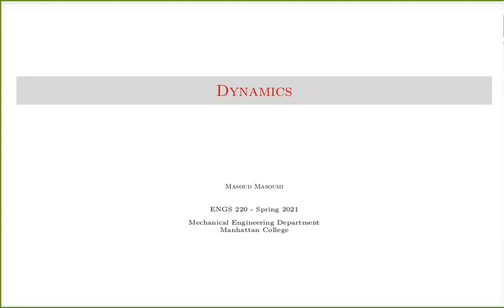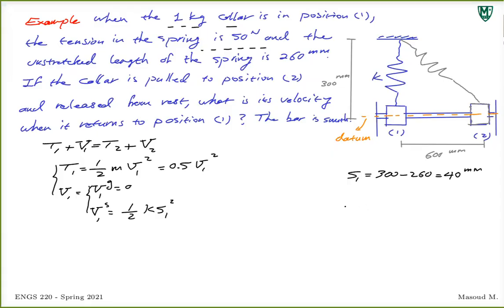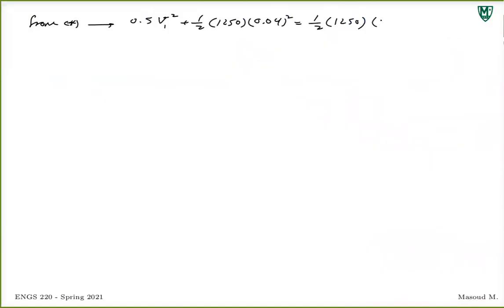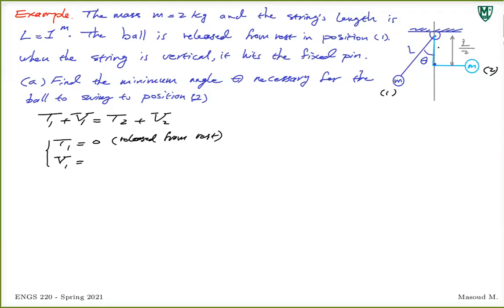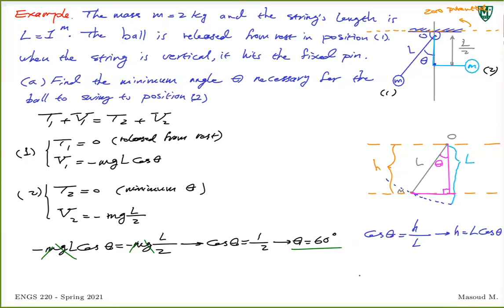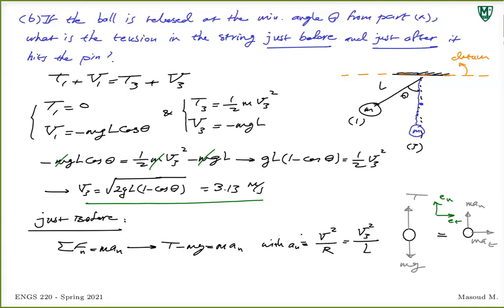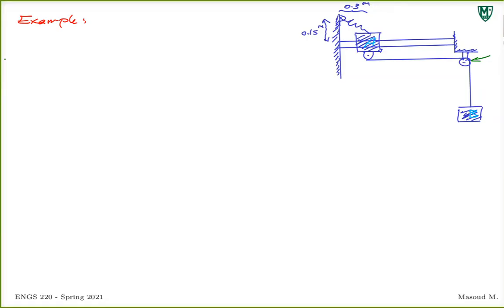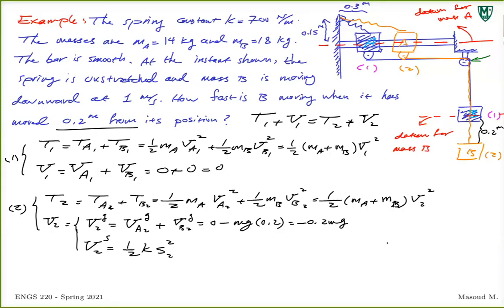Lecture 16 - Conservation of energy (part 2)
This video discusses the conservation of energy and its application to study the motion of particles.